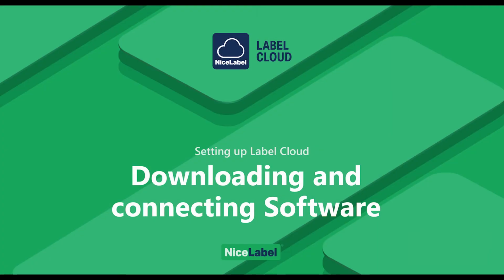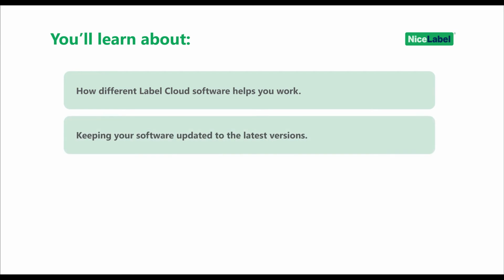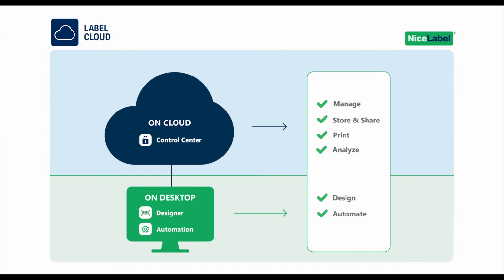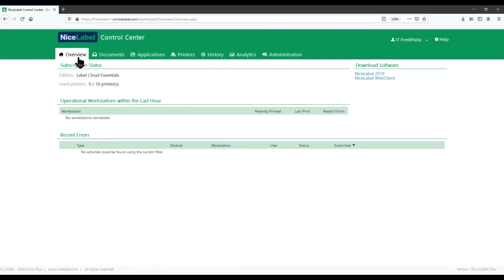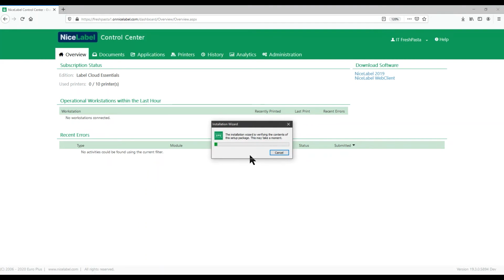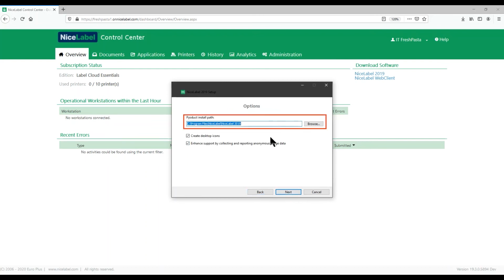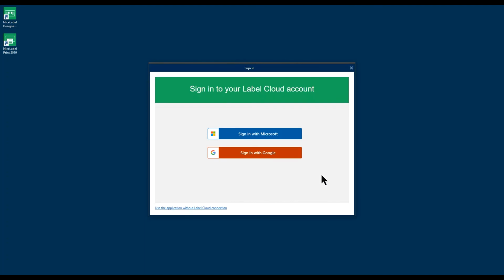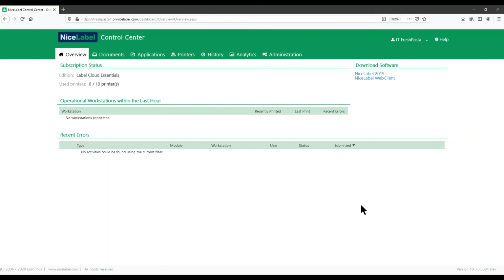Label Cloud #4 - Connecting modules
In this Label Cloud video you will learn:
- how all modules of Label Cloud help you work
- how to keep your software updated to the latest version
- how to connect all modules of the software